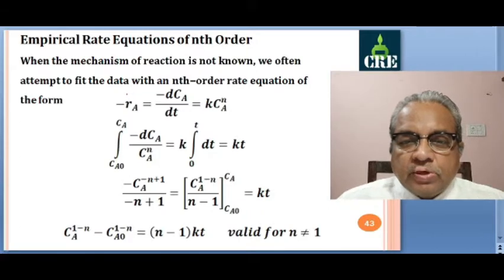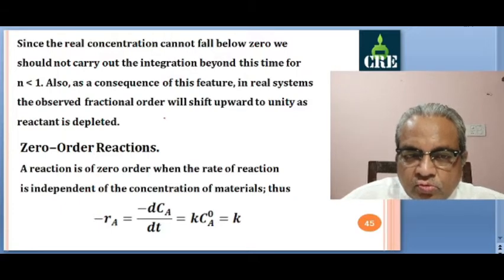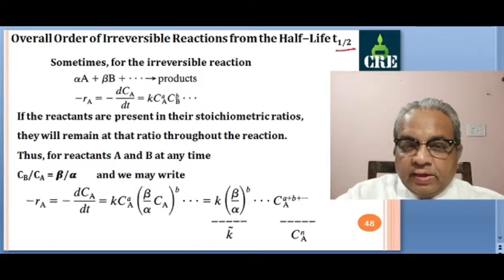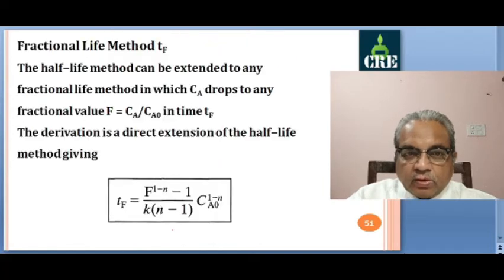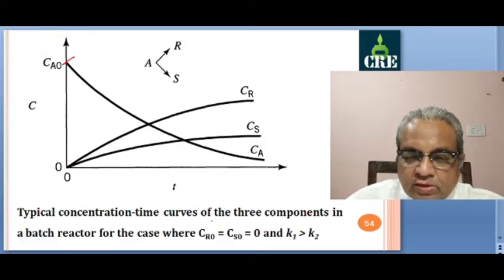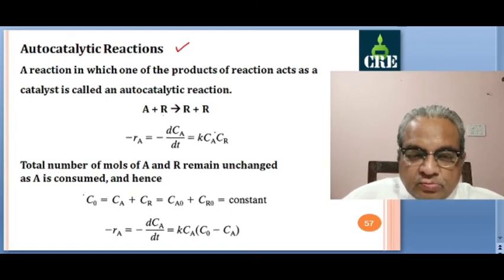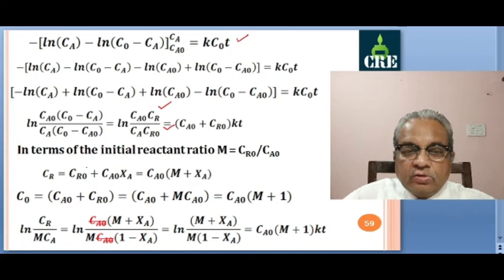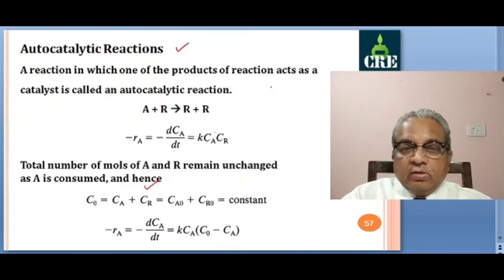Chemical Reaction Engineering - I (LECTURE 05 Different Rate Laws & Integrated Forms)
Empirical Rate Equations of nth Order
Zero−Order Reactions.
Overall Order of Irreversible Reactions from the Half−Life
Irreversible Reactions in Parallel
Homogeneous Catalyzed Reactions
Autocatalytic Reactions